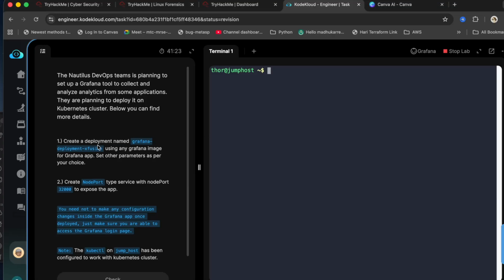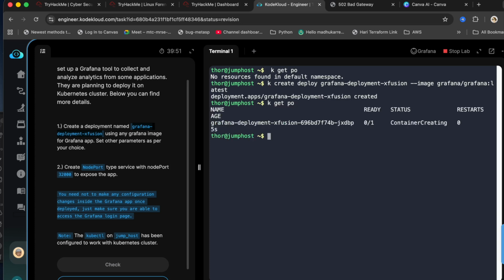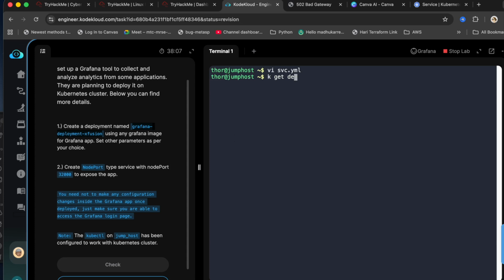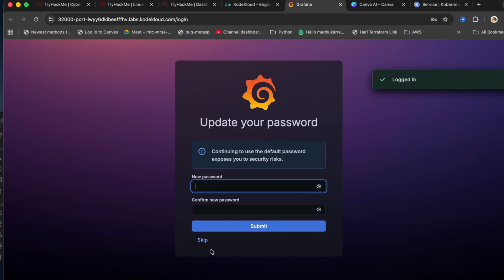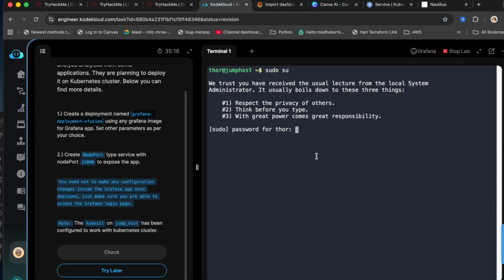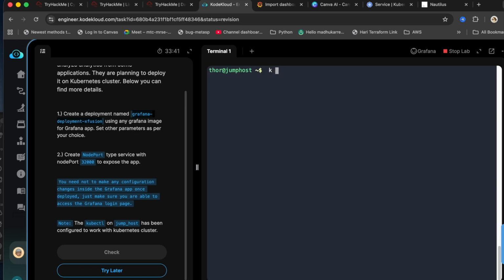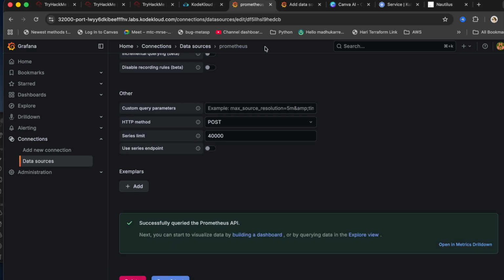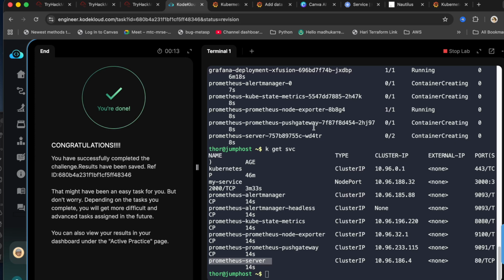Day 58: Deploy Grafana on Kubernetes Cluster | 100 Days of DevOps – KodeKloud Engineer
In today’s lab, we deploy Grafana on a Kubernetes cluster and expose it using a NodePort Service, so the Nautilus DevOps team can start visualizing and analyzing application metrics.

📌 Task Summary:

Create a Deployment named grafana-deployment-datacenter
Image: any valid grafana image (e.g. grafana/grafana:latest)
Run Grafana on its default port 3000
Create a NodePort Service
Type: NodePort
nodePort: 32000

helm install prometheus prometheus-community/prometheus

No internal Grafana configuration is required — the goal is to successfully access the Grafana login page through the NodePort.

🧠 What you’ll learn in this video:

How to deploy Grafana on a Kubernetes cluster
How to create a Deployment with proper labels and selectors
How to expose apps using a NodePort Service
How cluster IP, targetPort, and nodePort work together
How to quickly verify access using browser or curl
Where Grafana UI runs (default port 3000) and how to reach it externally

This is a great stepping stone toward building a full Kubernetes monitoring stack with Prometheus + Grafana for real-world DevOps and SRE work.

🔔 Follow the 100 Days of DevOps – KodeKloud Engineer playlist for daily, real hands-on DevOps practice!

deploy grafana on kubernetes
grafana kubernetes nodeport service
grafana deployment yaml example
100 days of devops day 58
kodekloud engineer grafana solution
kubernetes monitoring with grafana
how to expose grafana with nodeport
kubernetes deployment and service tutorial
grafana on k8s step by step
kubernetes beginner hands on lab
devops grafana tutorial
kubernetes dashboards with grafana
prometheus grafana kubernetes monitoring
kubernetes nodeport explained
kubernetes for devops engineers
cka ckad practice task grafana
grafana login page kubernetes